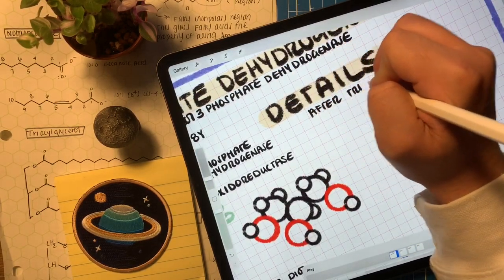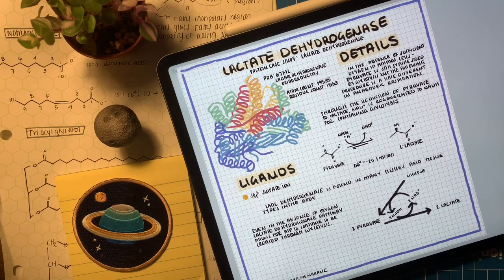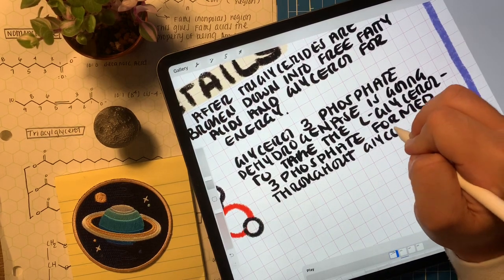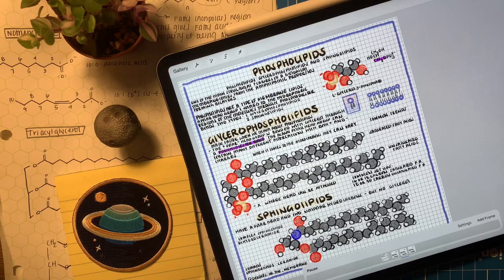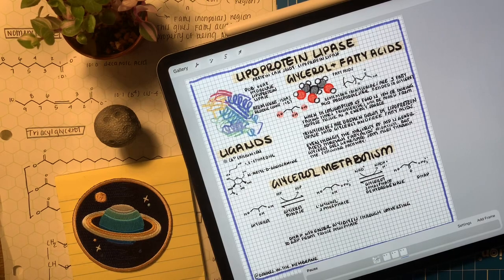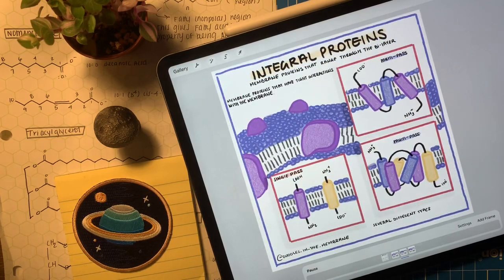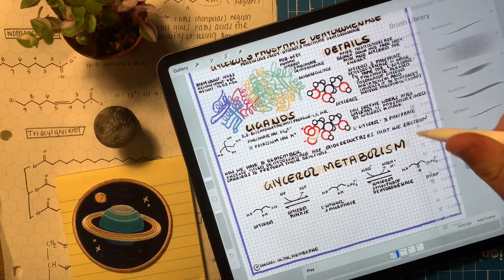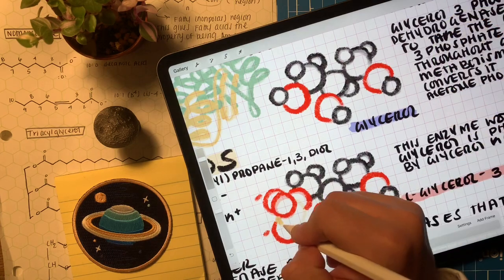Study with Me (with Music): A Collection of Graphics on: Anaerobic Respiration, Lipids and More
A Collection of Graphics on Anaerobic Respiration, Phospholipids, Fatty Acids, Fermentation, and Glycerol Metabolism.

In this video we explore different metabolic pathways such as anaerobic respiration - How pyruvate is turned into lactic acid. How in some microorganisms this pathway causes pyruvate to form acetaldehyde and then finally ethanol. How I am creating infographics for biochemistry to breaking down fatty acid oxidation by first talking about the ways glycerol is broken down for energy. I also mention the differences between Fatty Acids and Phospholipids and their properties.